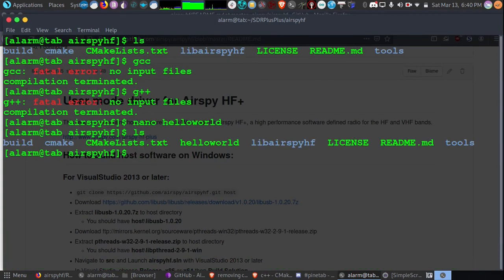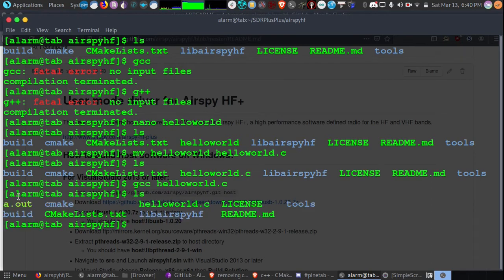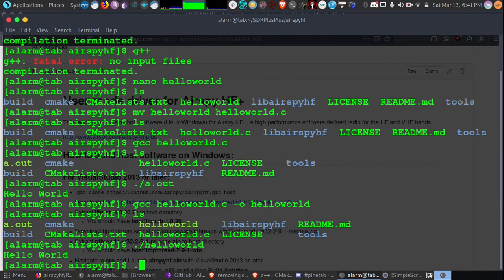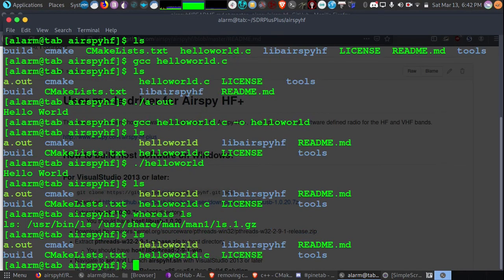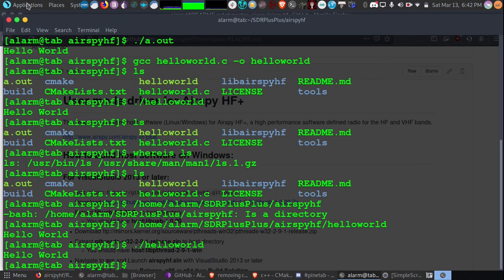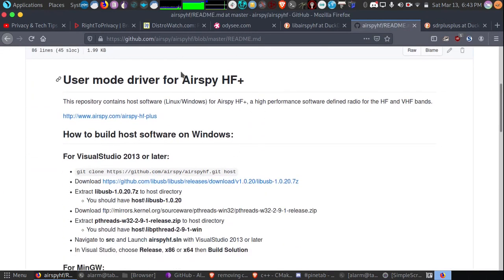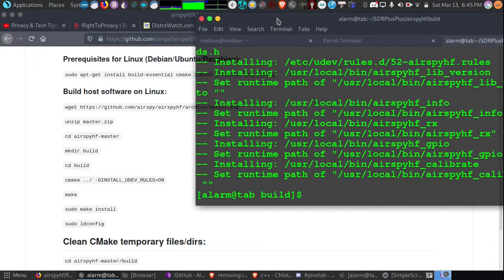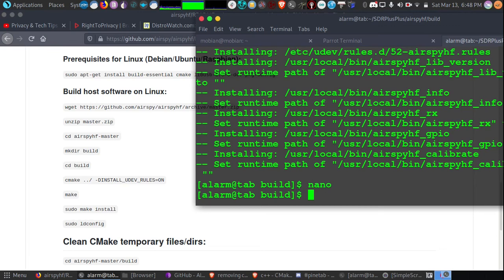Howto: Compile Sourcecode on Linux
Compiling sourcecode can be an intimidating task as a new Linux user. I start with a simple Hello World example and show the package I am currently compiling to help newer users have an easier time compiling C++/C sourcecode.

TIMESTAMPS:
00:00 Compilers for C/C++
00:49 Hello World Example (C)
03:39 Compiling packages Tips/steps/Example

"Privacy is the canary in the coalmine of Human Rights. When privacy goes under attack, all other rights are endangered. Privacy is the one Human Right with the ability to protect all others. Without it, no right is truly safe."
-RTP

What do you want to see next? Have a fun idea for a future video? I look forward to hearing what you think!

*SHARE THIS (TELEGRAM/SOCIAL MEDIA ETC).*

❤️ MONERO: 48qtspi5En44mJZLeiMoHYFEmuJfQYb5DLQxLDr7d1NXc53XaAvoT8PS3wBrhEc3VY1wxu5Rgw6oKBYgahpSAYnpHntbQNM

Privacy has never been more important. Our Human Rights are under attack and I am trying to help.
Custom Routers/Secure/Private Nextcloud setups. I believe in the right to privacy as a basic human right (Universal Declaration Human Rights (#12))
or righttoprivacy[at]tutanota.com

DEVICES/SOFTWARE USED TO MAKE THIS VIDEO:

Computer using Parrot Linux (@righttoprivacy on Parrot Linux forums)